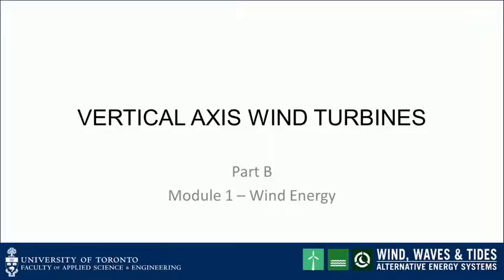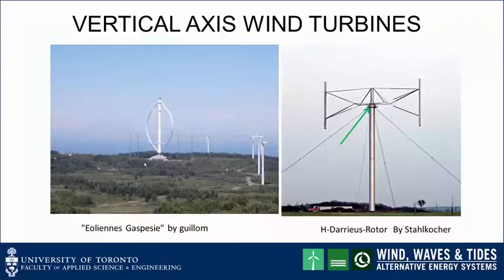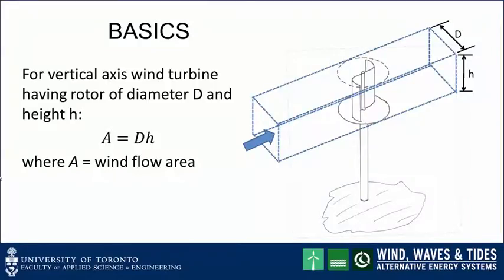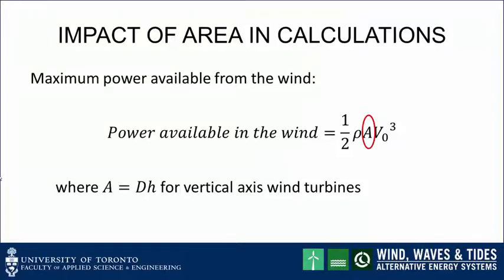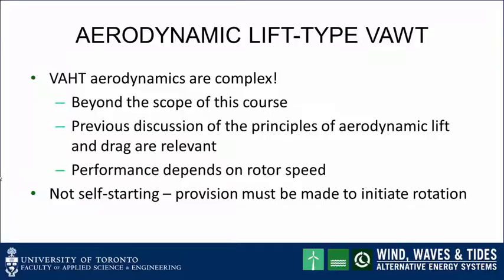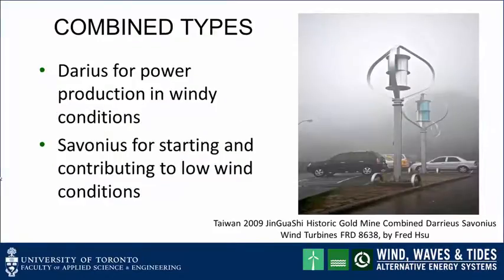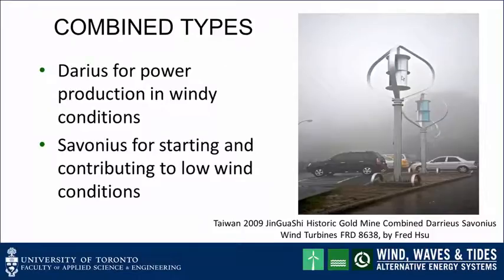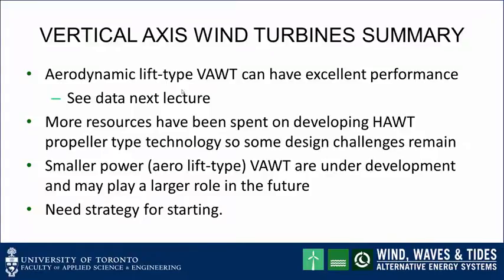Vertical axis wind turbines